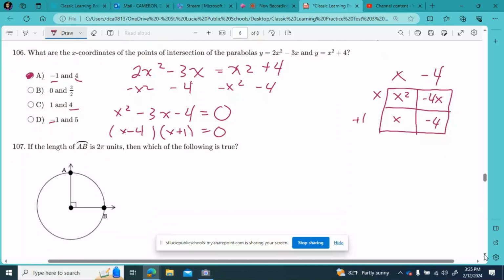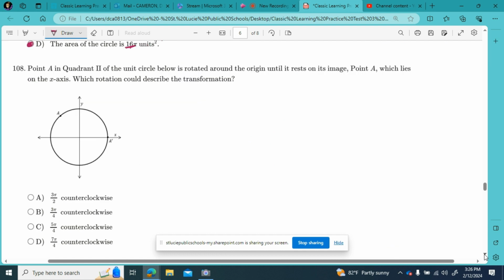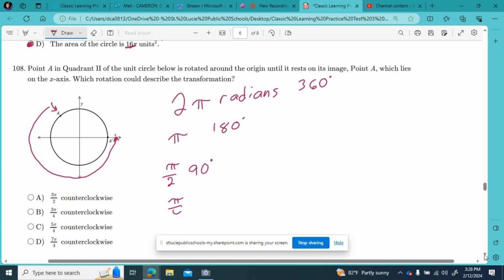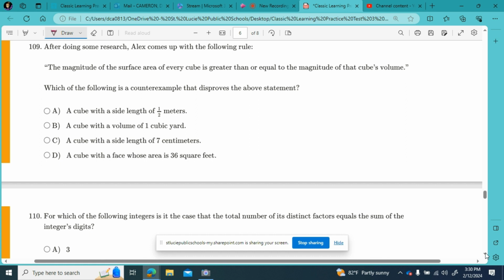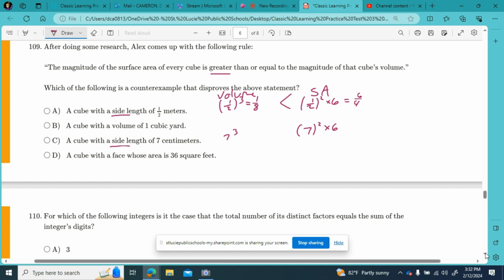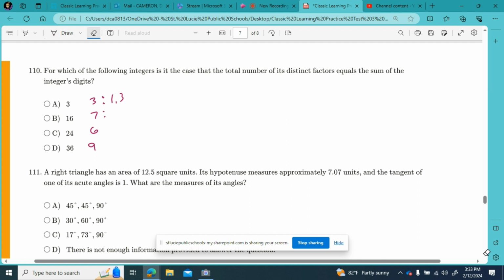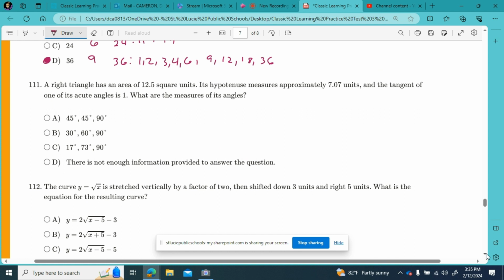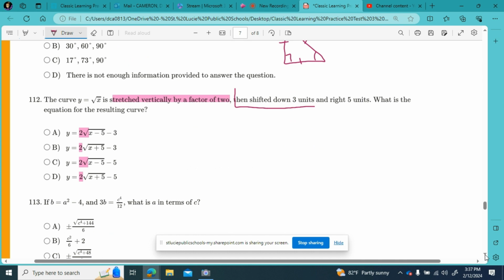CLT Math Practice #3 Part 6